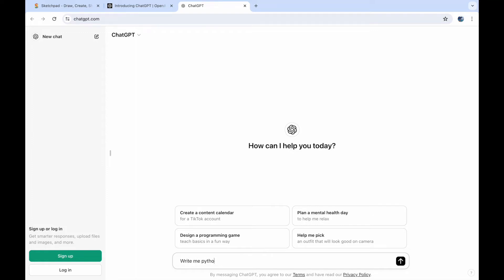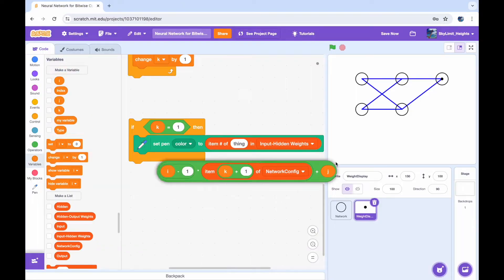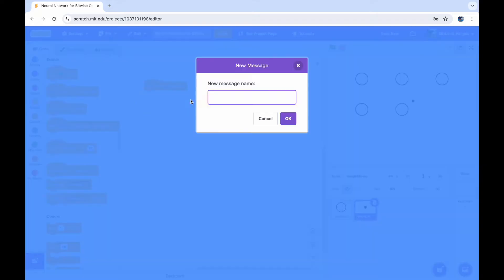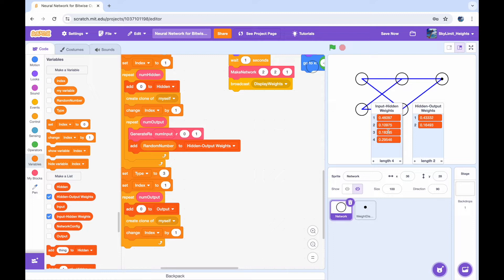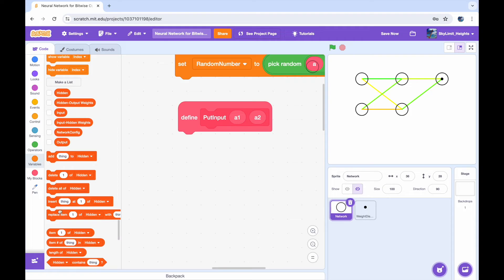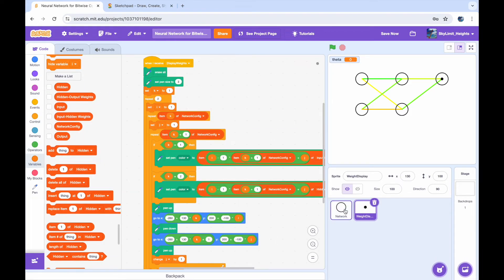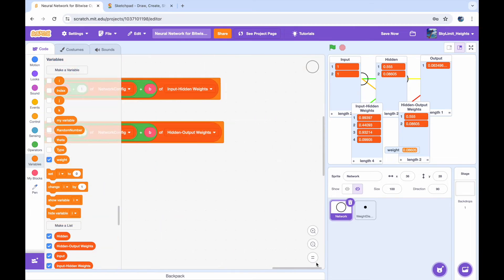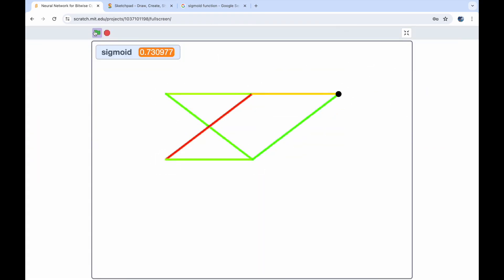Running a NEURAL NETWORK in SCRATCH (Block-Based Coding)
With all of the craze over AI these days I had the crazy idea of designing, running, and training a neural network to learn bitwise operations all on the Scratch block-code platform. Certainly not an easy feat but an intriguing and exciting one indeed..

UPDATE! Finished the training part of the neural network -